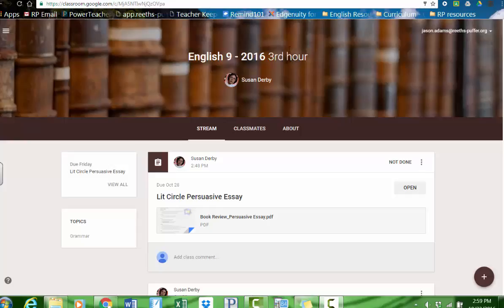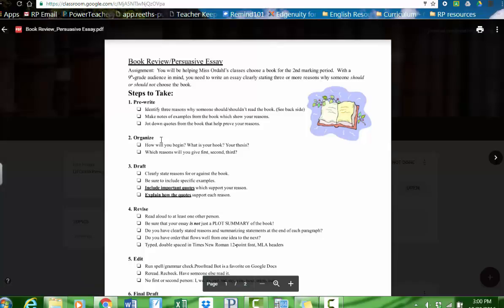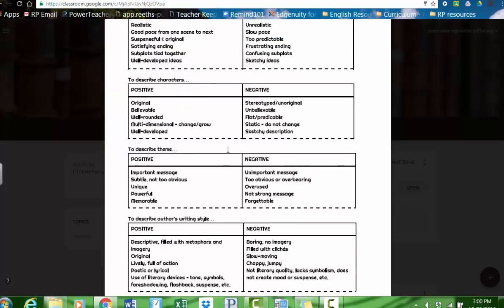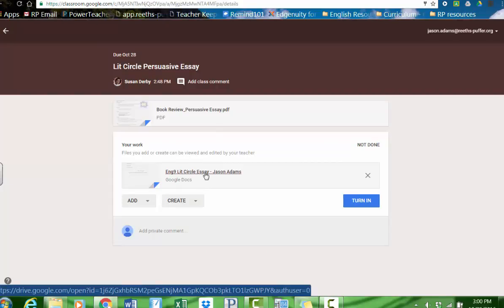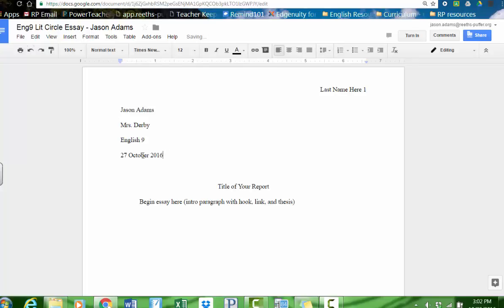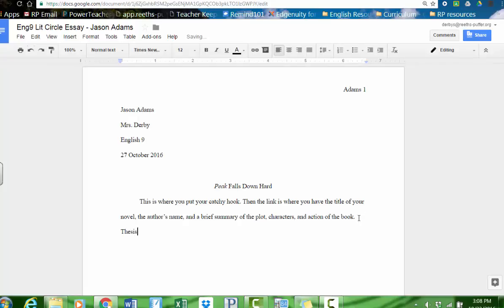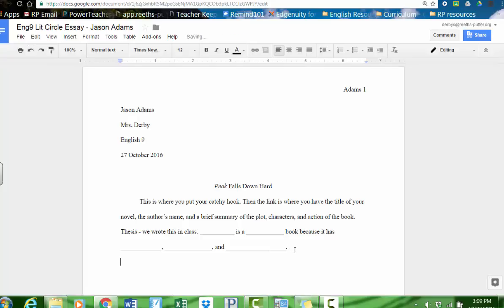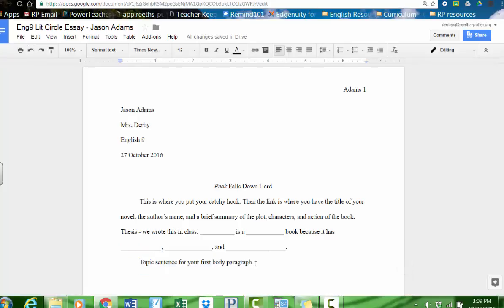Eng9 - Essay setup